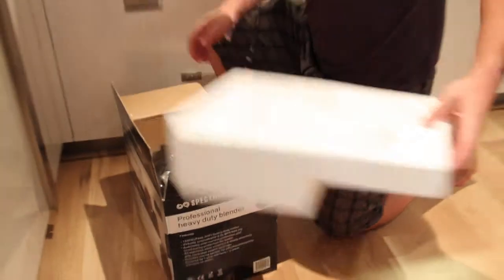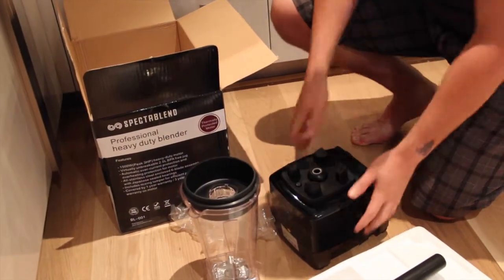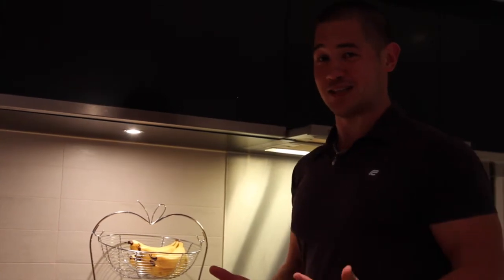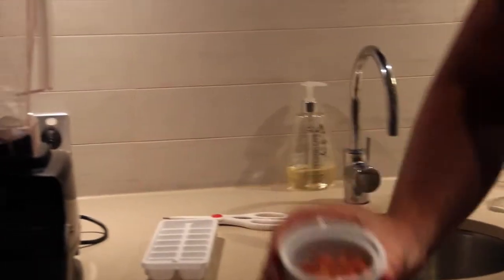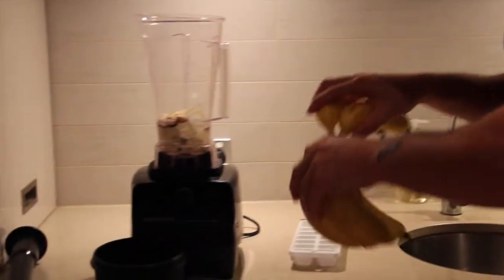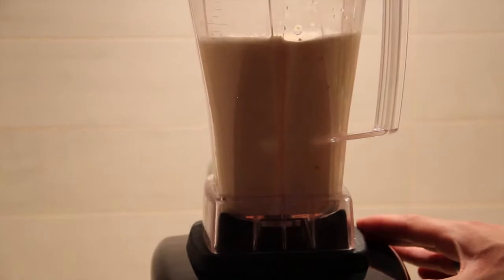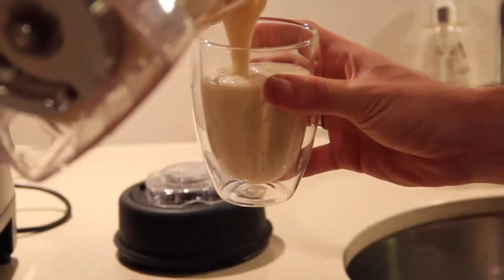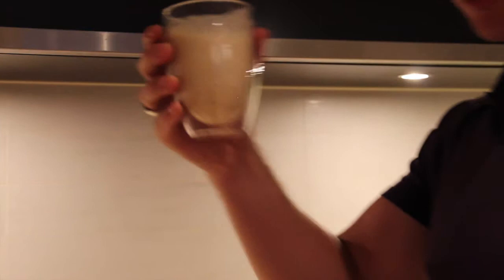Unboxing Spectablend & Banana-Almond Smoothie Recipe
I just got me a new toy - the Spectablend and I thought I might share it with you guys!

This is my recovery smoothie recipe for you:

Banana-Almond Smoothie

1 tray of ice-cubes
1 glass of almond milk
2 bananas
1 spoon of almond
1 scoop of banana protein powder

Blend altogether from low to high variable speed and enjoy your drink!